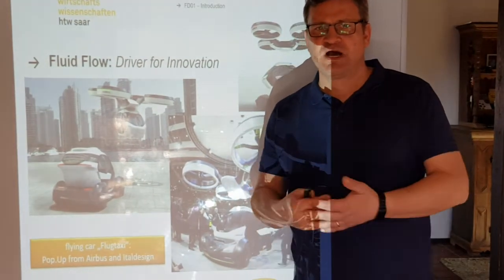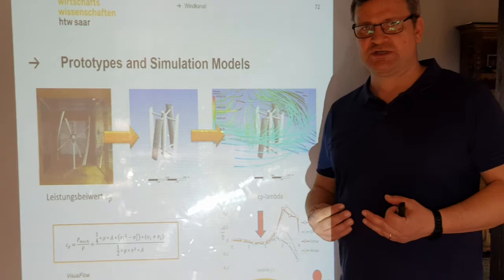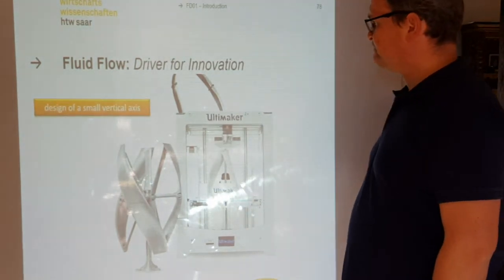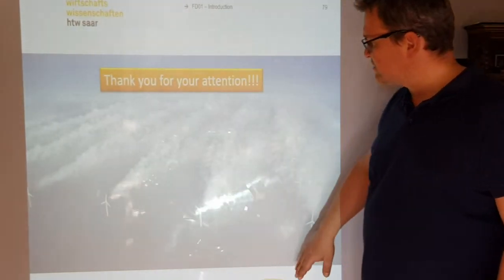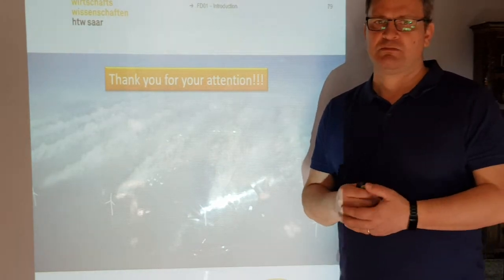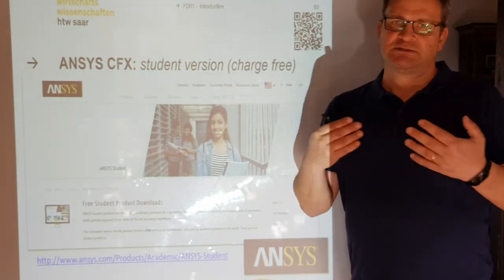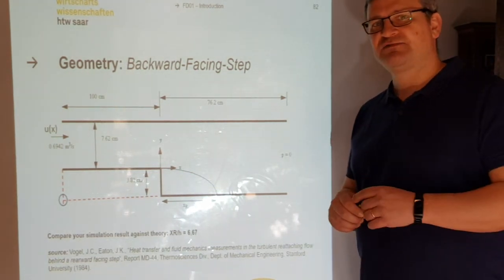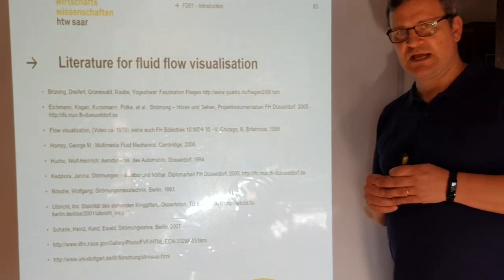FD01 - P05: Introduction and Applications